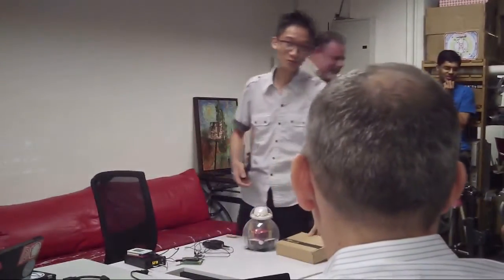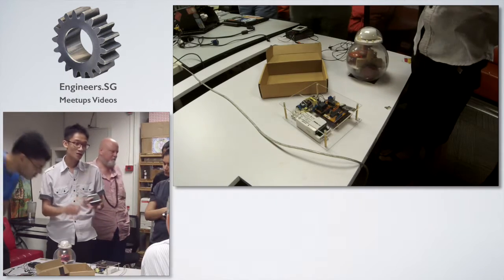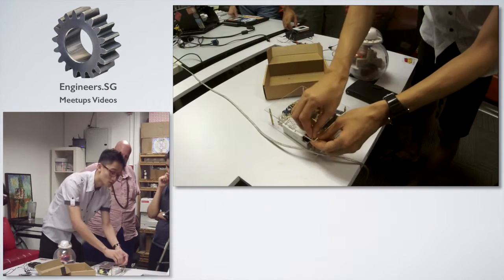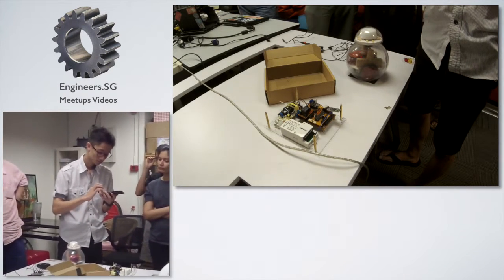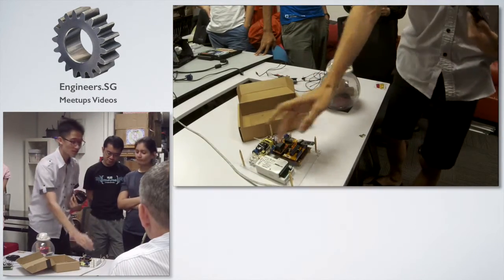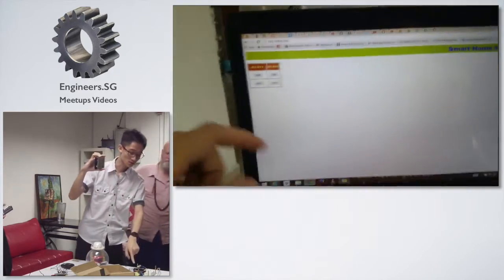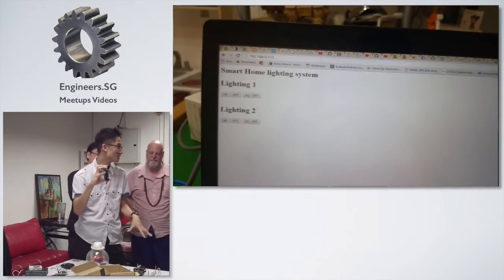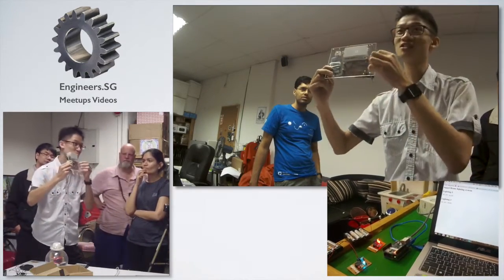Smart Lighting with ESP8266 - Hackware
Speaker: Kang Kok Wei, NTU